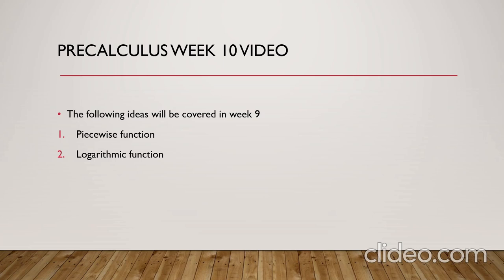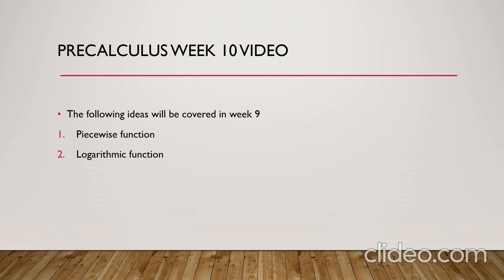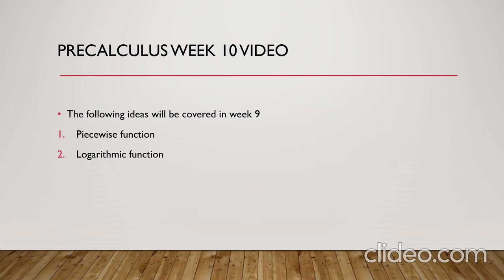Week 10- Piecewise function, logarithmic function - by Mr.Ahmed yaseen